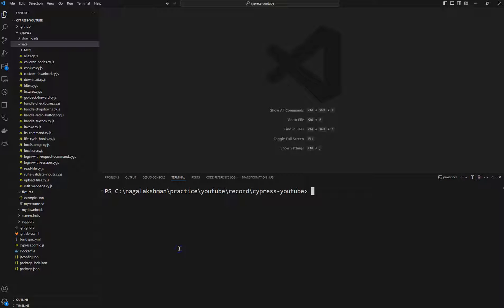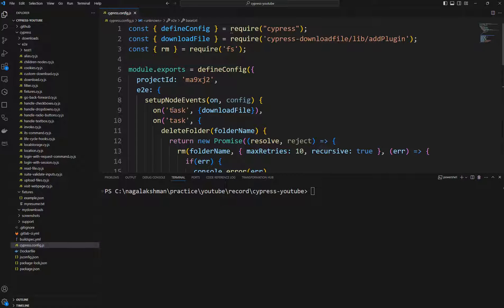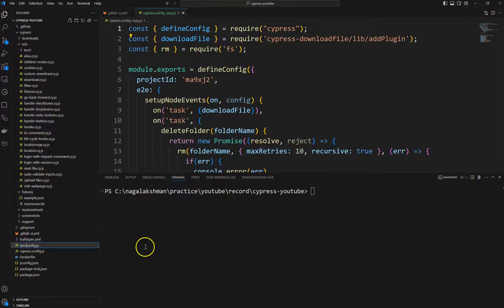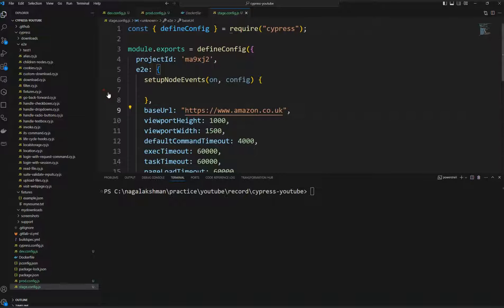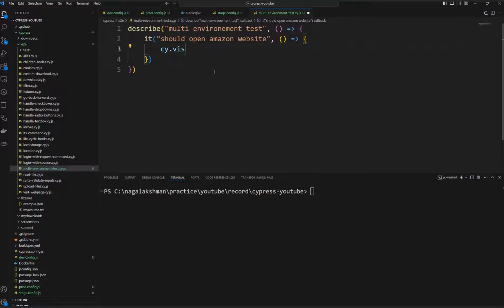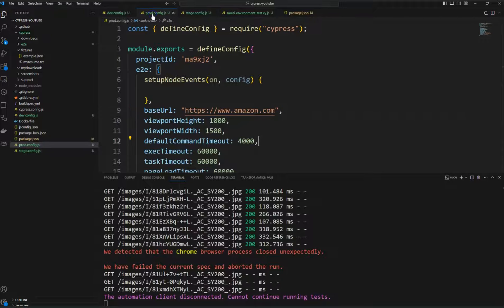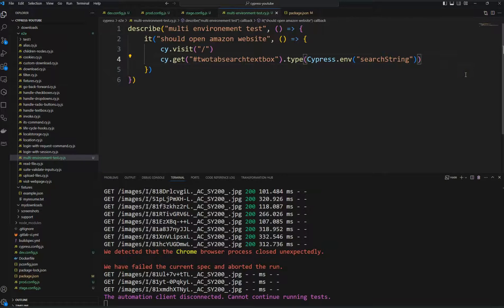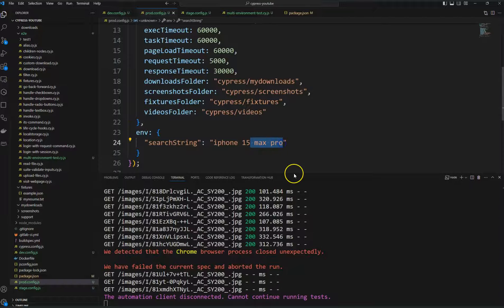Cypress End To End Testing | Easily Set Up End-to-end Testing For Multiple Environments With Cypress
This video explains how to setup and execute your cypress tests in multiple environments.